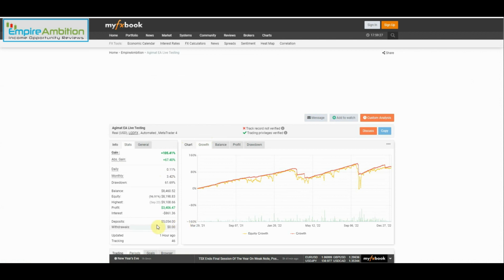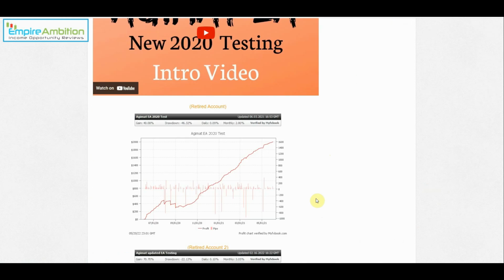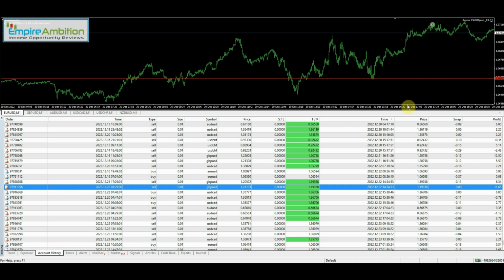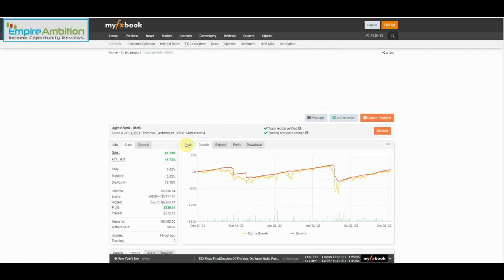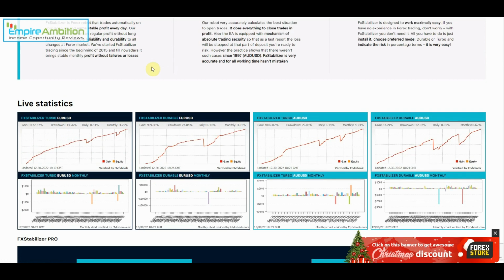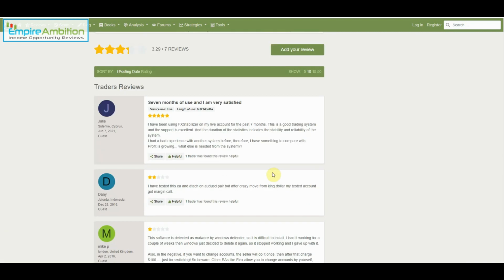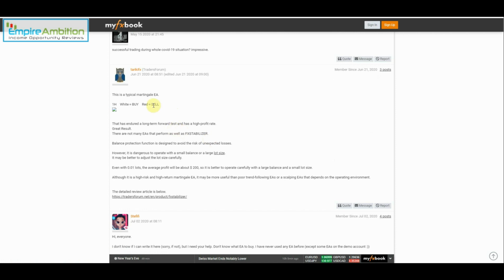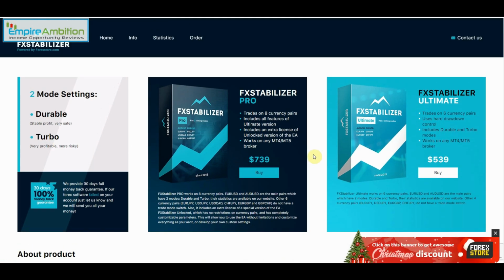Agimat EA - Week 92 Live Testing: +0.71% Profit | Subscriber Results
Welcome to the Agimat EA 2022 week 92 Live Trading Review. I'm happy we were able to finish out the last week in 2022 with a small profit. This was a challenging month for Agimat but we closed out the year with 23.32% in Profit. Not bad at all.

As always if you have any questions just let me know and i will try to find the answers and thanks to those that support my work by using my links.

Bitcoin: 3KXsr5bSX1EbeoxgKXzaypovUVgXVP7USA
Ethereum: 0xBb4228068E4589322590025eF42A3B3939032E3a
Litecoin: LU7fDRfG3bzp3533EP3MJA6ZmZaj2AMsvZ